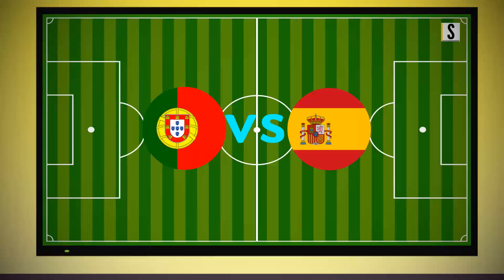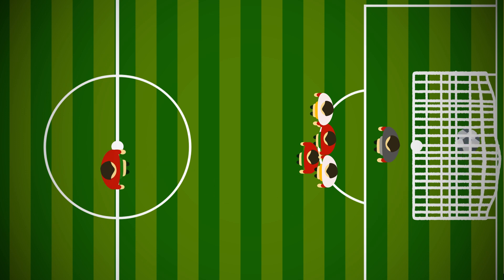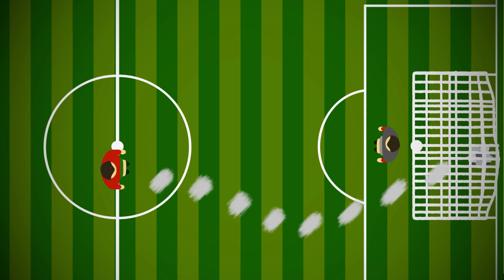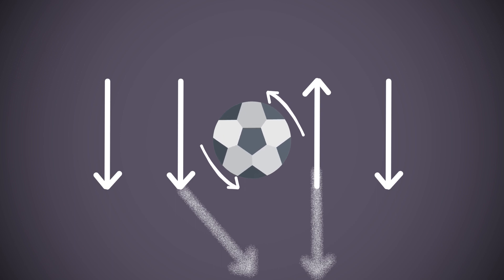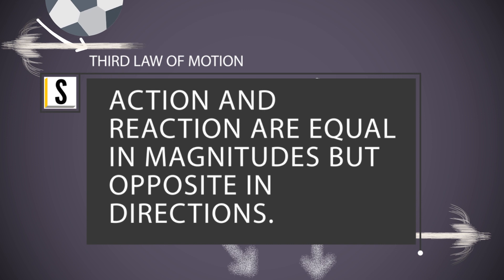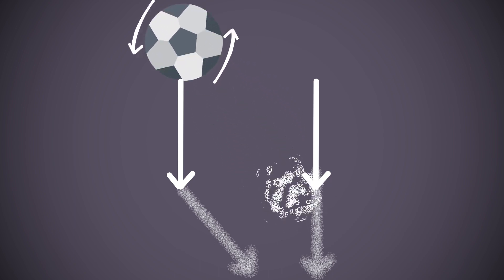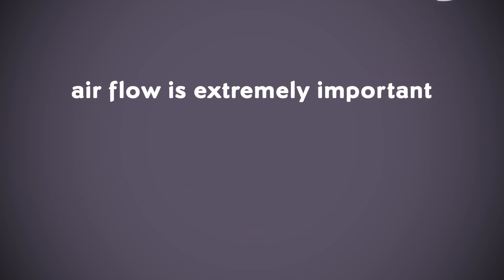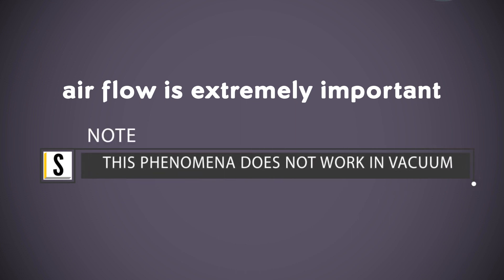How Football Curves in Air? - Magnus Effect | Scientifically Explained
Ever wondered how does Cristiano Ronaldo, David Beckham, Kaka, Roberto Carlos, Ronaldhino or Lionel Messi curve the football/soccer through the air? Or how soccer or football bends in air?
Lets find out in this video. It's not magic; it's science!

How does a soccer ball swerve?